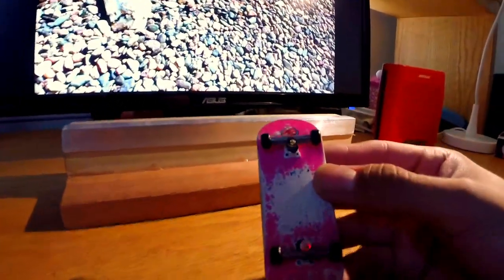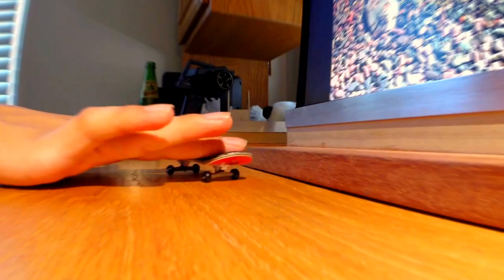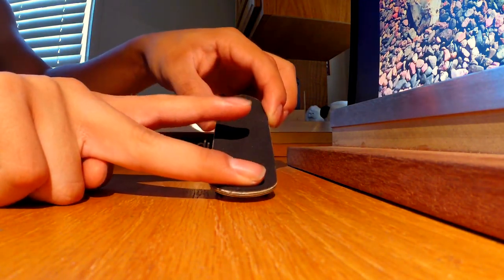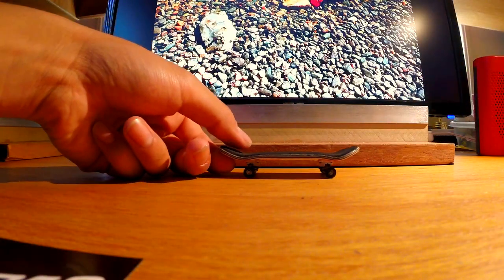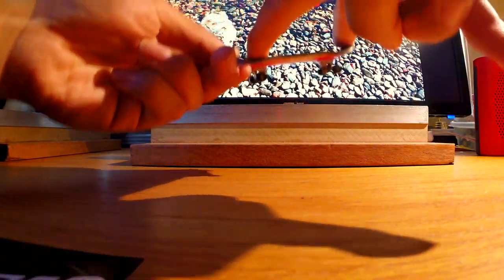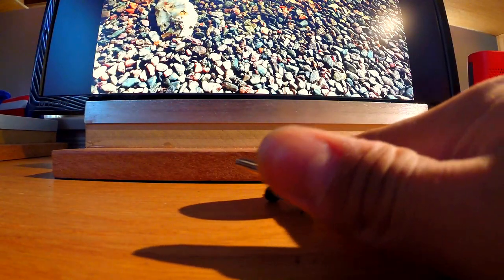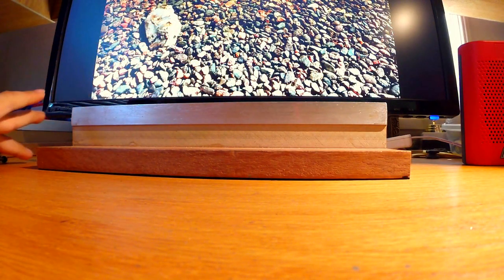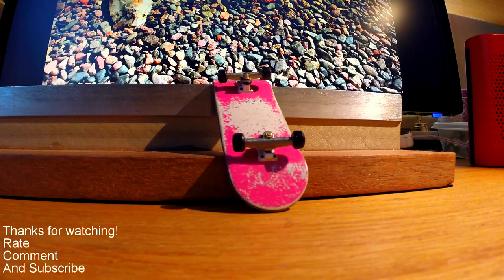How To Pop An Ollie (The Most Simple Way)...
This is HOW TO POP AN OLLIE THE MOST SIMPLE WAY!
Comment on the description below on what you would like to see next. Check it OUT!